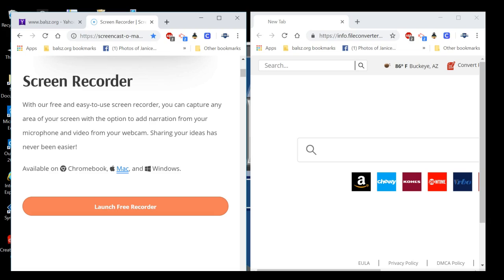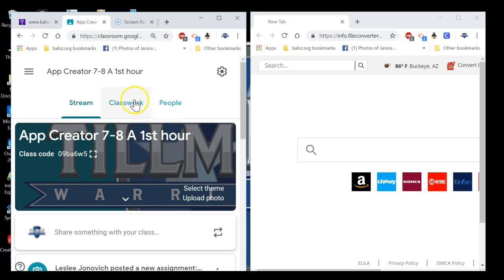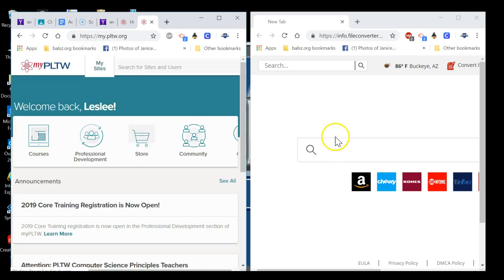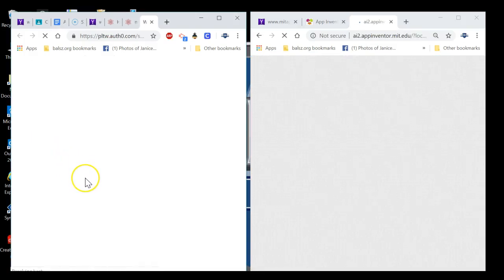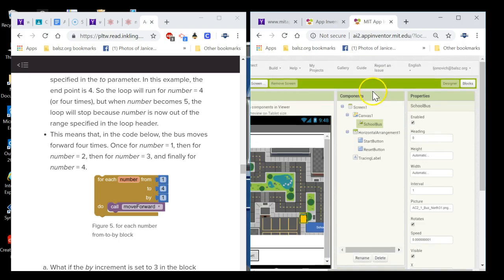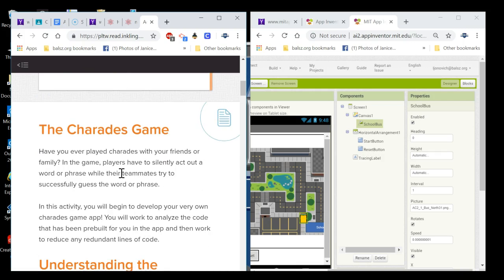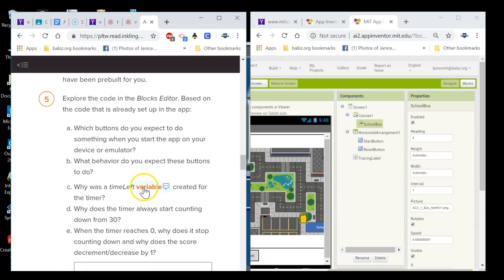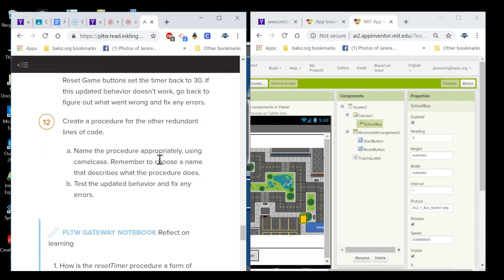App Creator 1 & 3 Apr 25 2019